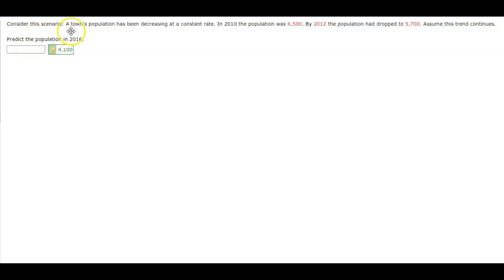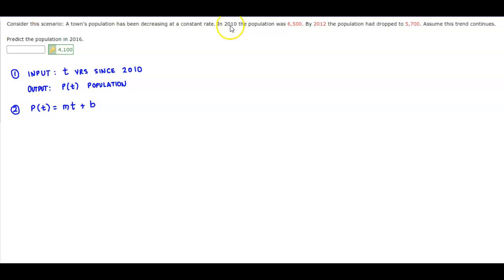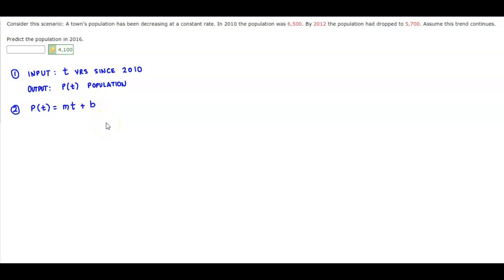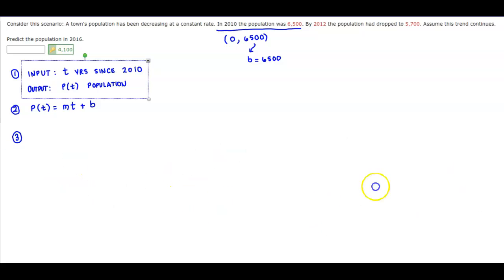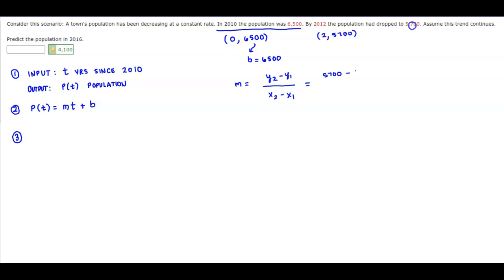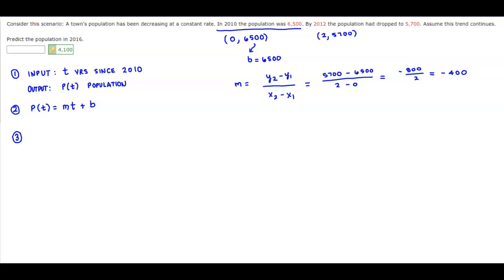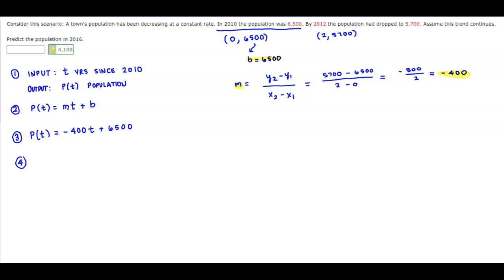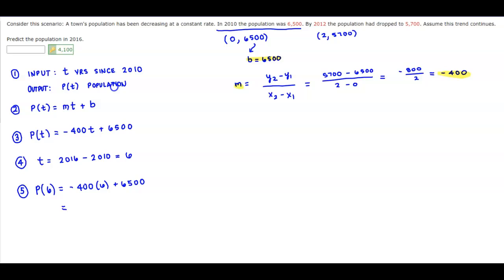Math 10 HW 4.2 #5 Predict the population